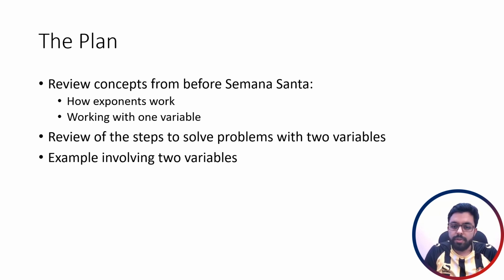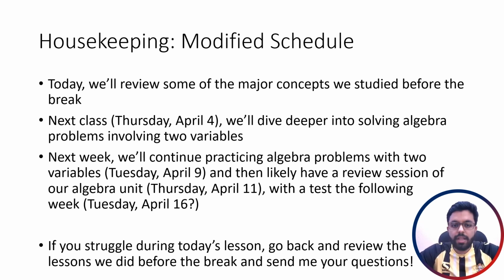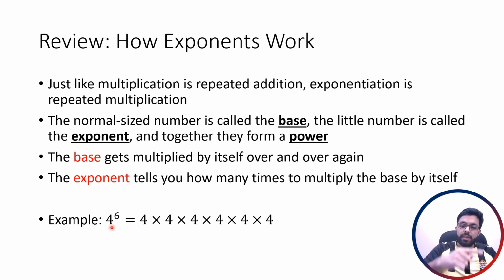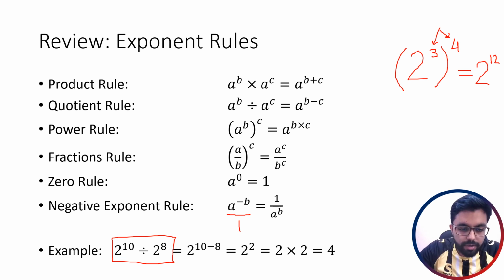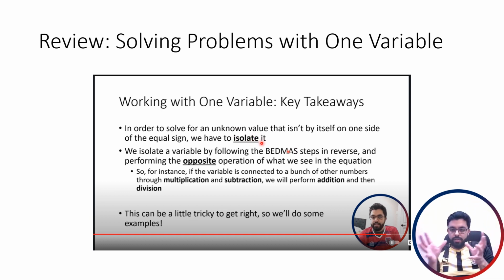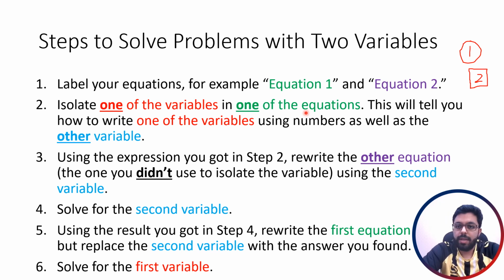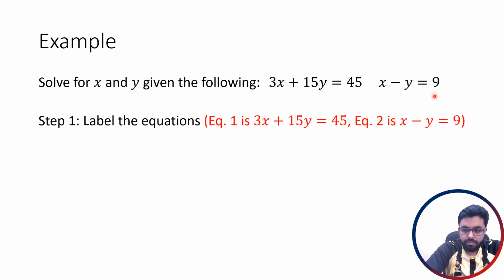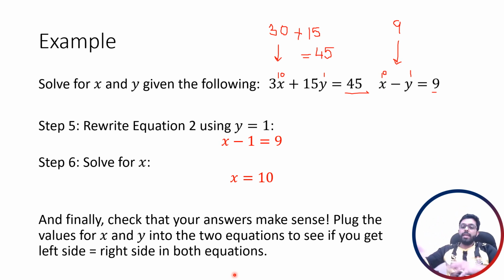Lesson 16: More Work with Two Variables (Advanced Math 2024)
Hey everyone! In this lesson, we review the content we covered before the break, as a bit of a refresher and a light start to school after your week off. I hope everyone had a great Semana Santa! :) As always, let me know if you have any questions!